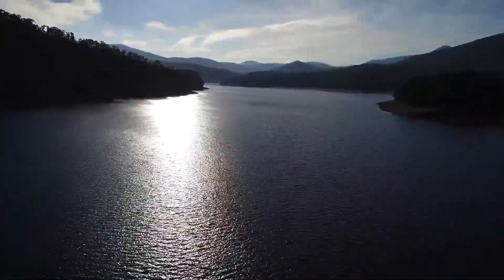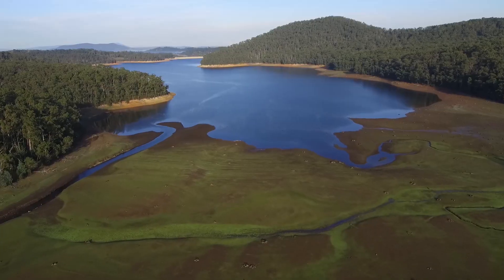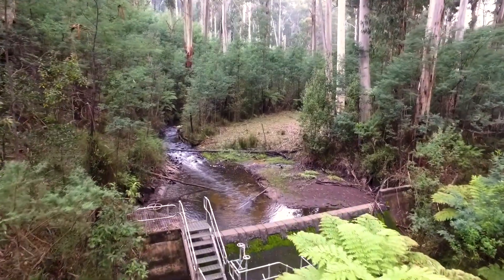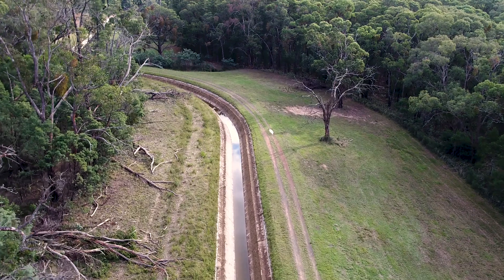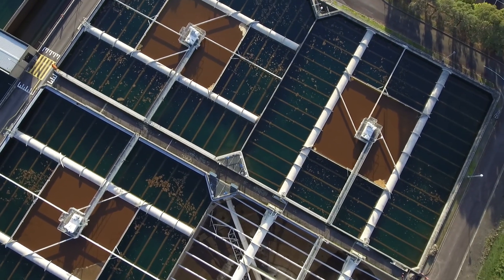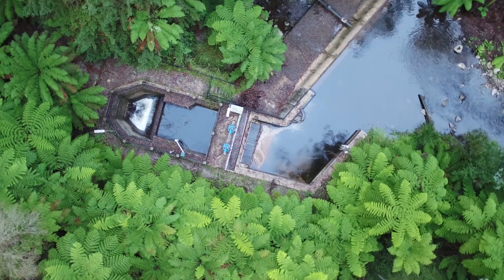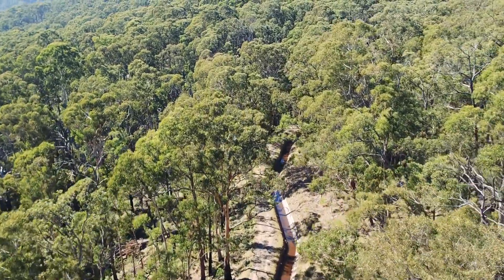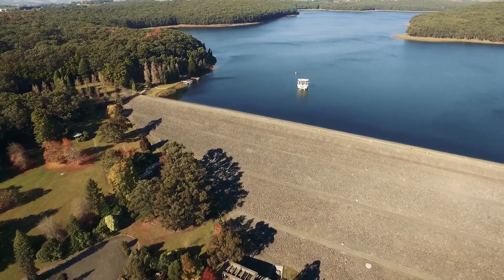About the Maroondah system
The Maroondah water supply system is part of a vast water supply network that delivers clean water to Melbourne homes and businesses.